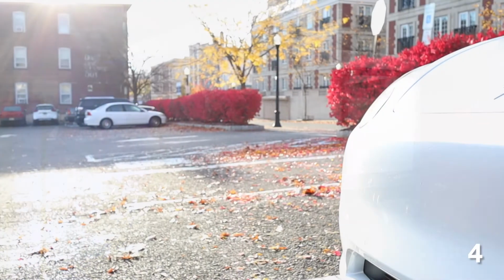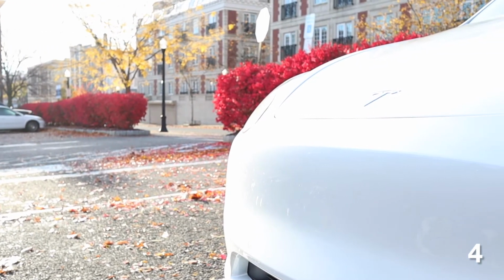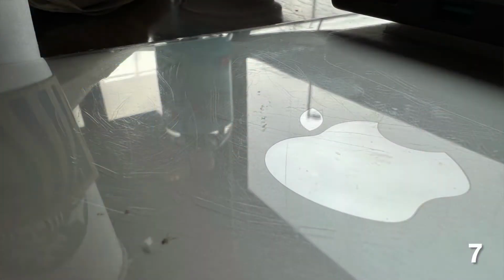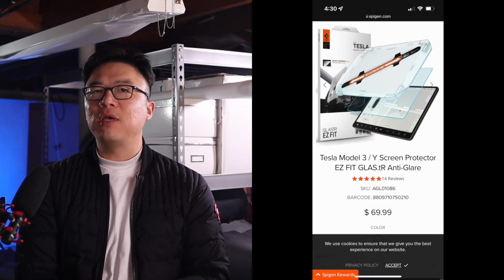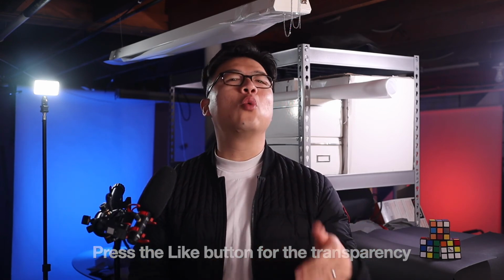Does your Tesla NEED a screen protector?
After 1 year without a screen protector in my Tesla, how did I do?  In this video I breakdown 10 different driver profiles, that might benefit from a screen protector.  I also recommend which one I would get, if I were to install one in my Tesla.

CHAPTERS
0:00 - Intro
0:23 - Driver profiles
4:28 - Setting the stage
5:02 - Strategies
5:45 - May I suggest...
6:36 - So how did I do?
7:04 - Conclusion

Tip with Bitcoin: 3Ko3XcebD3CmfSdwnXQawX5Grsrgta28SV